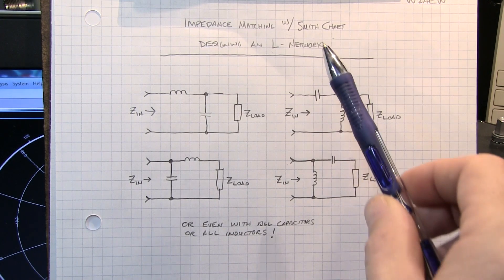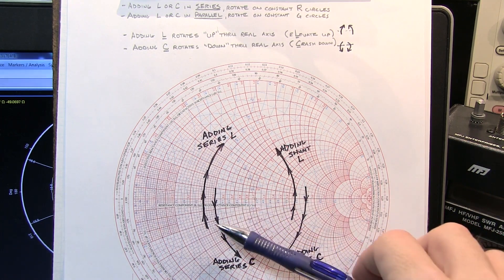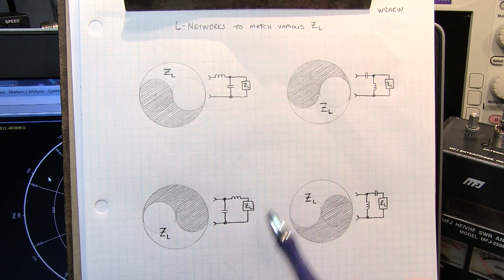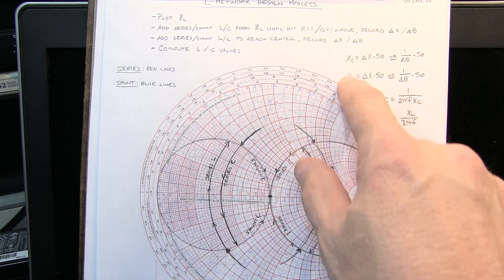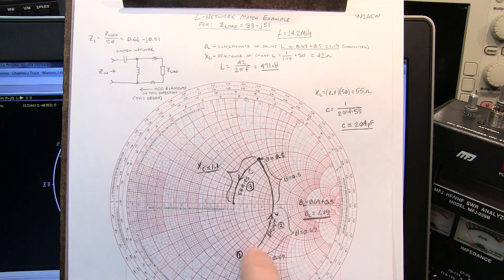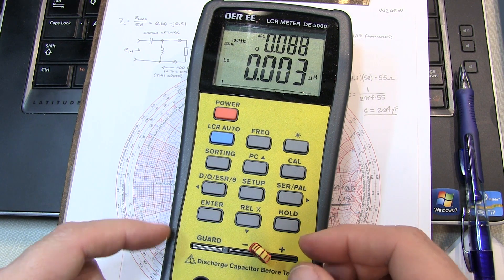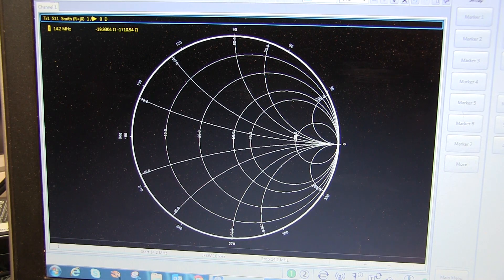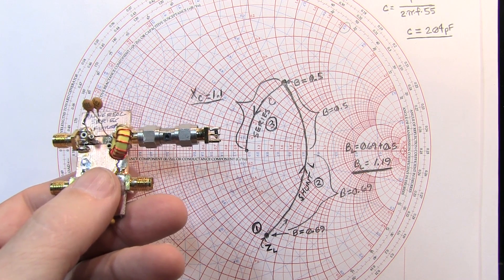#276: Smith Chart: Design an L-Network - Impedance Matching Circuit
Building upon the lessons in videos #274 and #275, this video describes how to design a 2-element L-Network to create an impedance match to the desired system impedance using series and shunt (parallel) inductors and capacitors.  The design process is described, and then actual matching results are measured using a Smith Chart on a VNA.  PDF of the show notes: